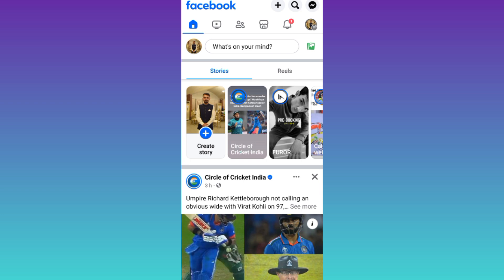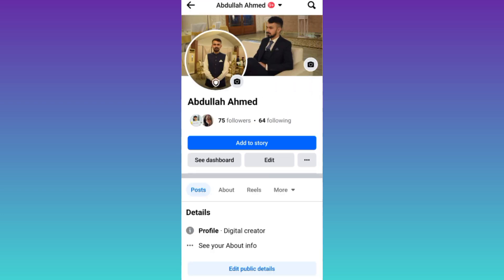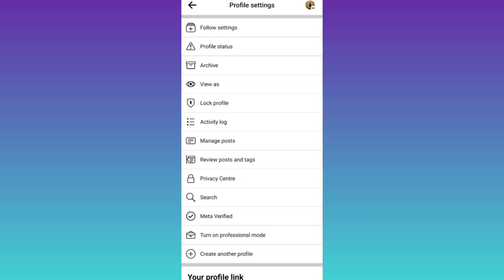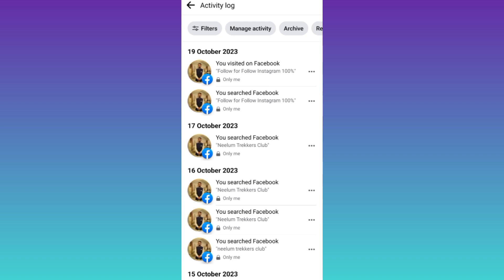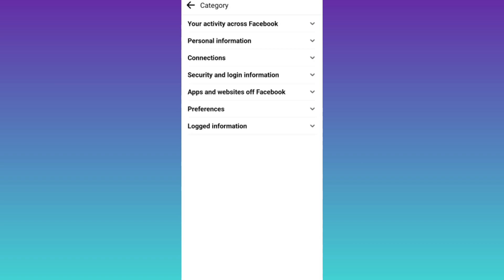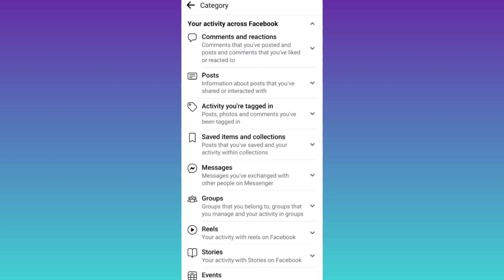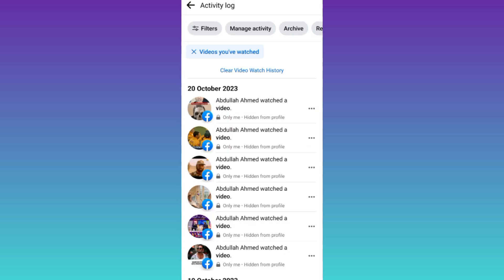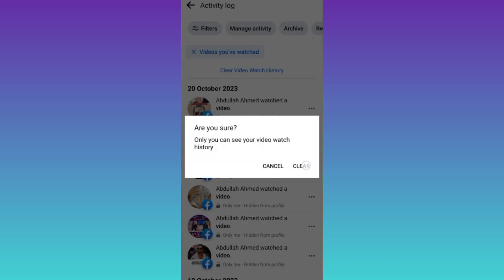How to Delete Facebook Watch History in 2023 (Easy Solution) | Clear Watch History on Facebook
In today's video, I am going to show you how to delete facebook watch history. If you want to clear all videos you have watched on facebook then this video is for you. So sit back and learn how to clear your watch history on facebook at once.